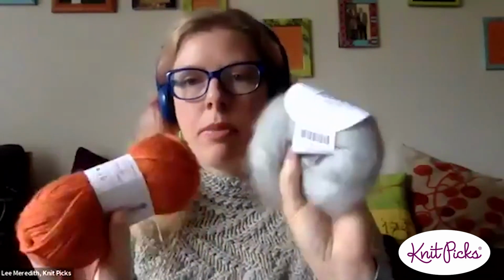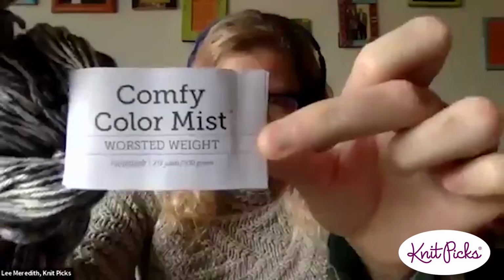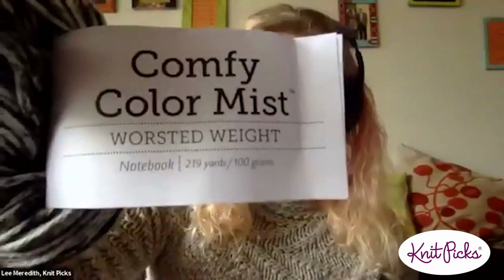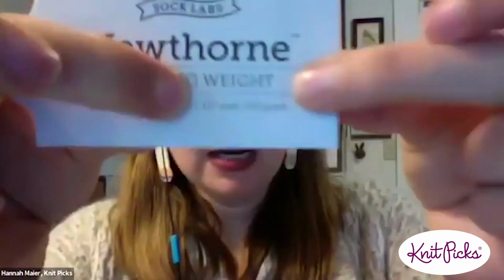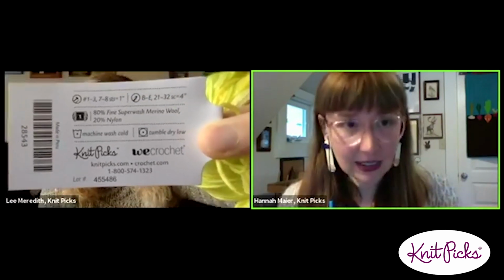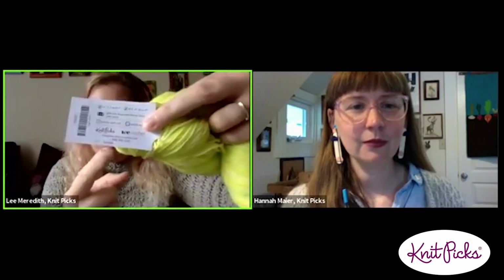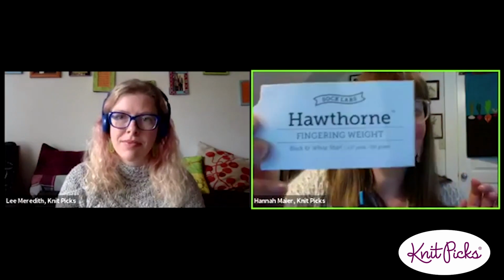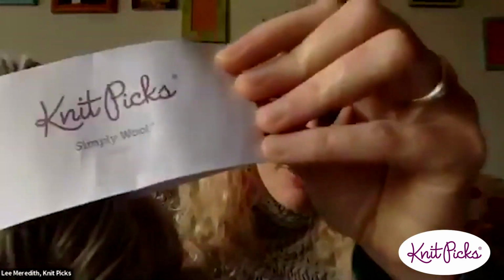Demystify The Yarn Label with Knit Picks | Facebook Live April 23, 2020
Whether you're someone who looks for patterns to match your stash or someone who shops for yarn based on patterns, you're faced with a lot of choices when it comes to selecting the yarn for you and your project. Join Hannah and Lee from Knit Picks as they talk about all the information to keep in mind when shopping for yarn.